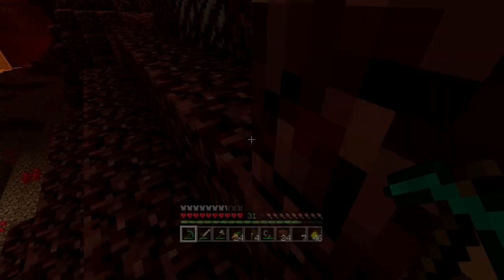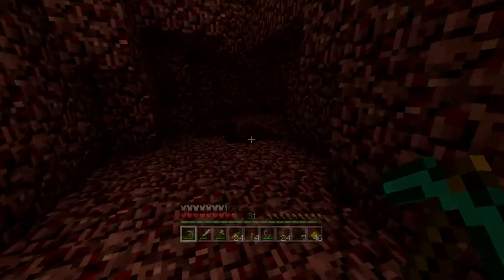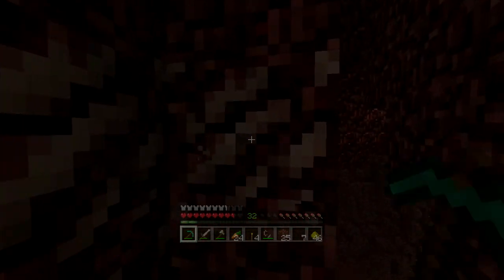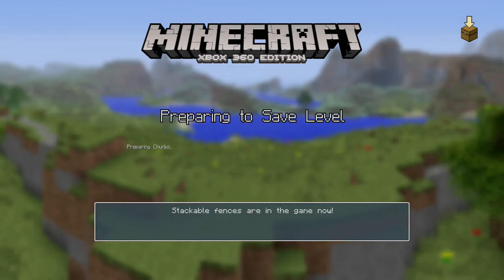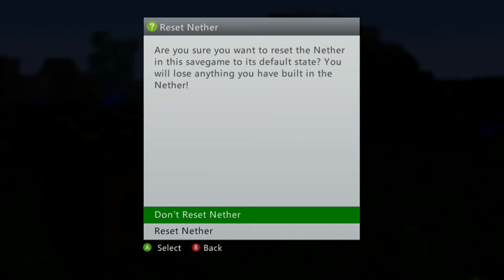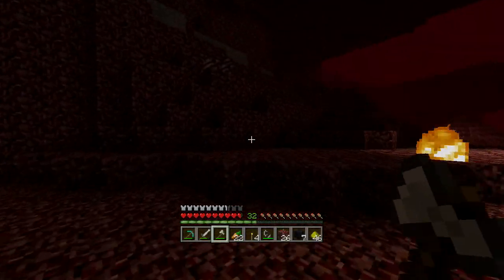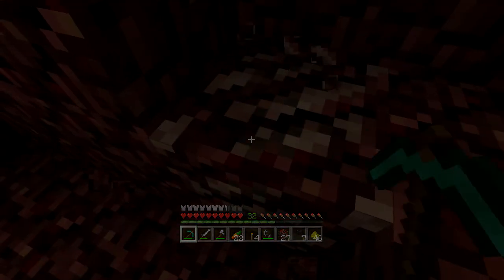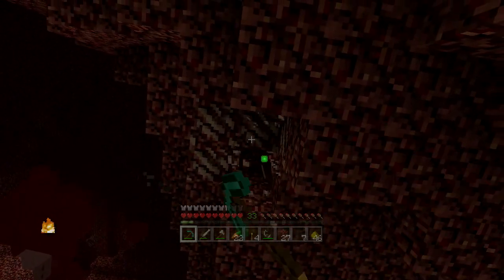Minecraft Insane XP Method! Level 30 In Minutes! Xbox 360 - PS3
►In this video I'll be showing you a insane XP Method!

► Wanna talk with me?

have written permission from the owner stating I can use this however I wish. Any claims against my video will be false and will be disputed.*